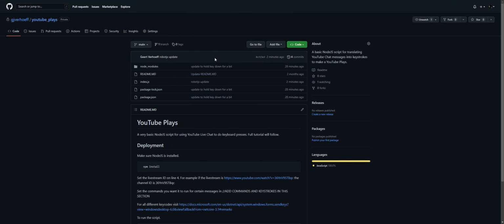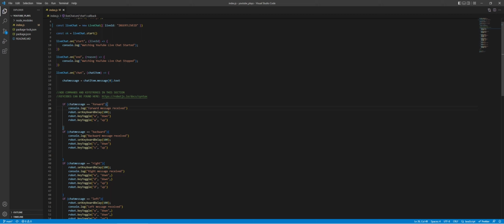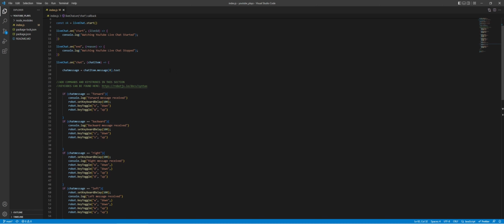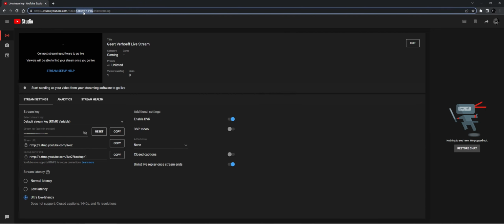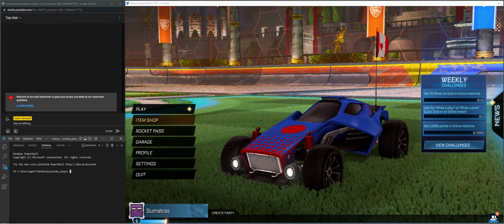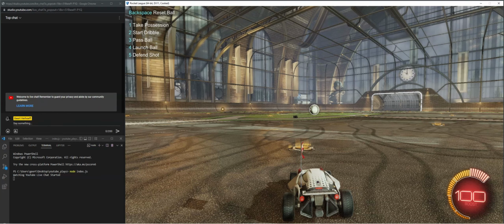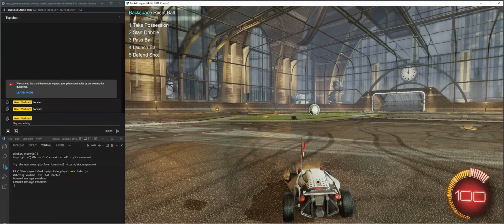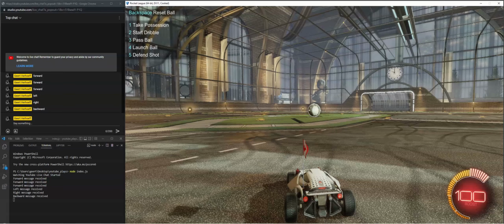How to make YouTube plays - Just a little code #2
Just a little code is a series where I make quick little solutions. No full development and feel free to use the code for your own projects. This time the much-requested YouTube plays.